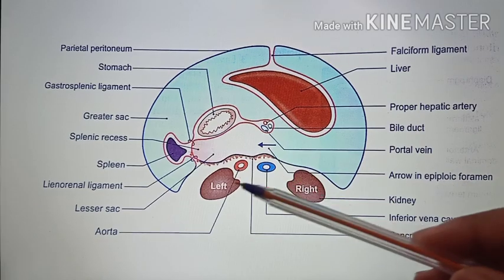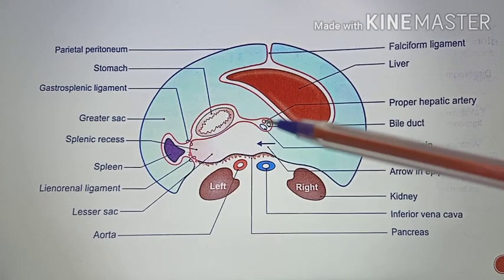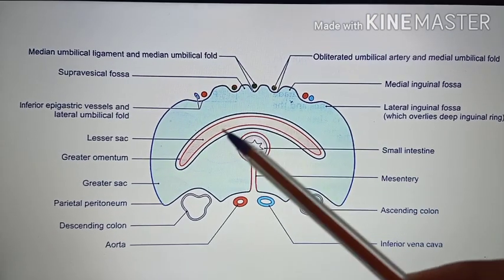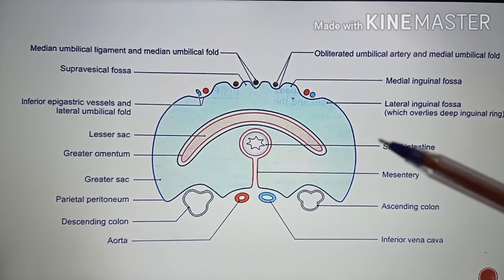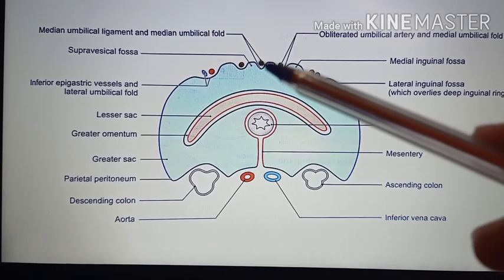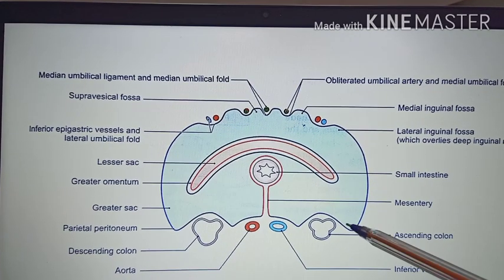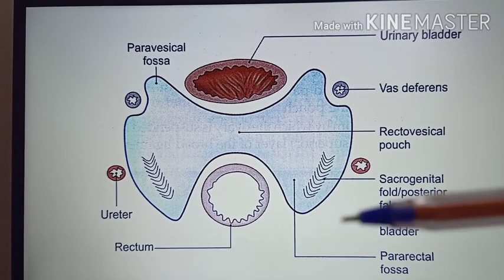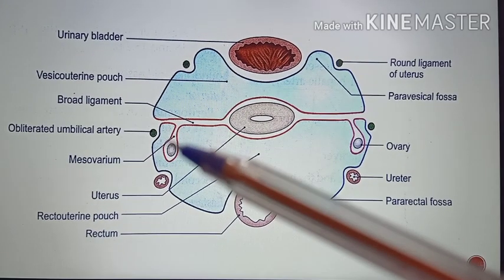HORIZONTAL TRACING / TRANSVERSE TRACING OF THE PERITONEUM by Dr BENJAMIN WINCENT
It tells us about the Horizontal tracing of the peritoneum at different levels. Video is mainly done so that it benefits medical students.